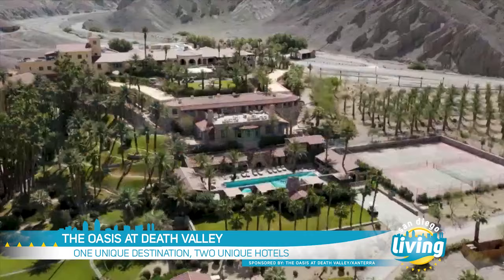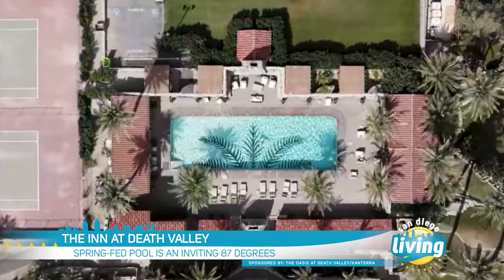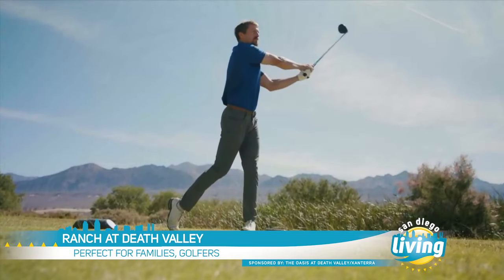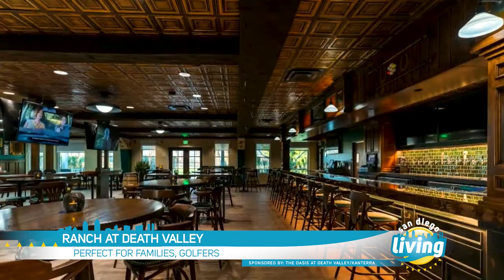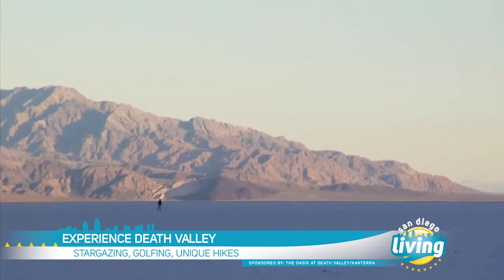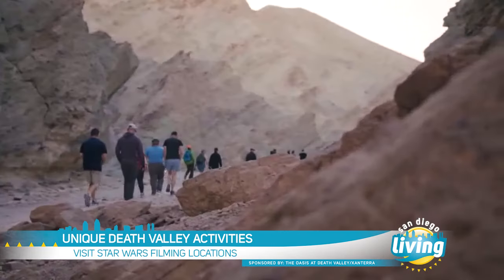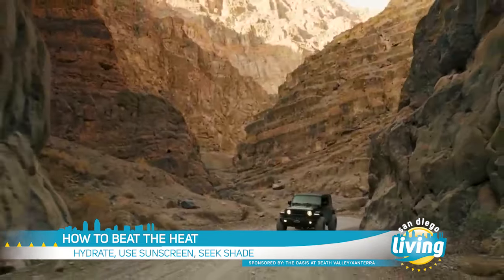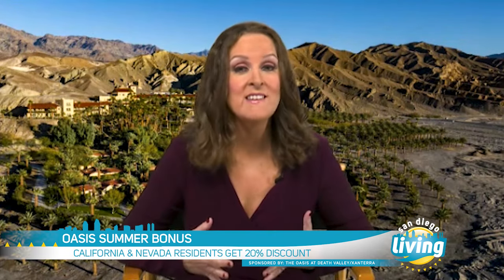Escape to a Magical Desert Oasis | San Diego Living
Death Valley National Park is one of the country’s true national treasures. Travel Guru Laura Begley Bloom joins our Laura Cavanaugh to share the best ways to enjoy the park this summer.

For a luxury escape, The Oasis at Death Valley is a secluded, lush oasis that is a AAA four-diamond resort.

It is one unique destination with two unique hotels.  Once the exclusive desert escape from Hollywood stars like Clark Cable, Carole Lombard, Marlon Brando and Bette Davis, The Inn is bringing the elegance of Old Hollywood back after its $250 million restoration. From a wellness sanctuary and gardens to a spring-fed pool that is naturally 87 degrees, you’ll quickly see why The Inn at Death Valley is the crown jewel of Death Valley.

Meanwhile, the sister property, The Ranch at Death Valley, is a perfect resort for families and golfers.

During the summer, there are fewer crowds in Death Valley. The Oasis at Death Valley is the perfect spot to lounge and relax. But if you’re an adventure or activity-seeker, you can also enjoy hiking and golfing.

Death Valley straddles the California-Nevada border. The desert landscape of Death Valley National Park looks like it belongs on another planet, which is why it was the ideal setting to shoot some of the Star Wars films.

Film buffs can dedicate a day to exploring out-of-this-world filming locations that served as Droid Dunes, Jawa Canyon, the Road to Jabba’s Place and the Sandcrawler Station.

In addition, the park has almost no light pollution, which means the stars are incredibly bright for stargazing.

Plan your next desert getaway.

Don’t forget to take advantage of the Summer Bonus.